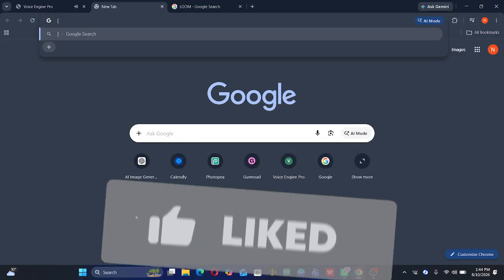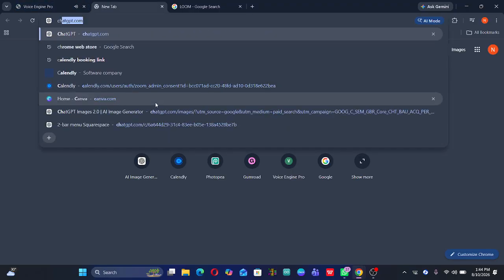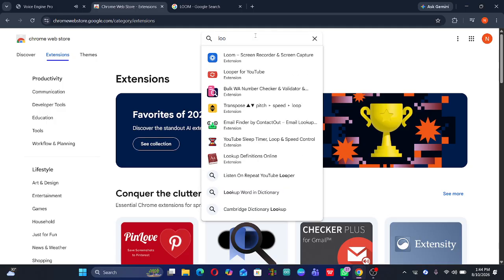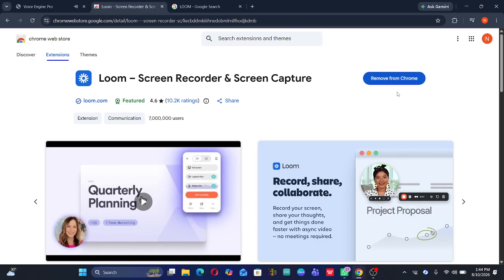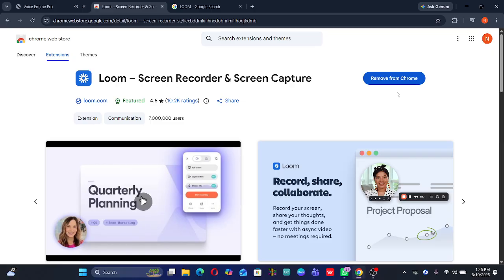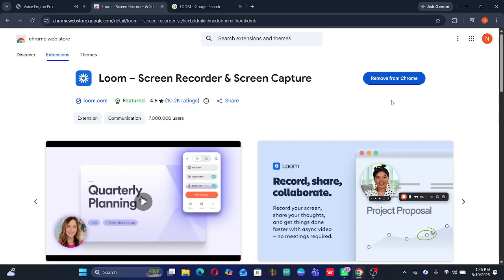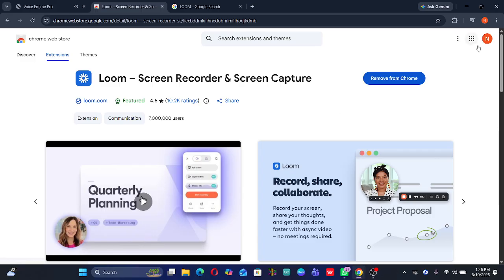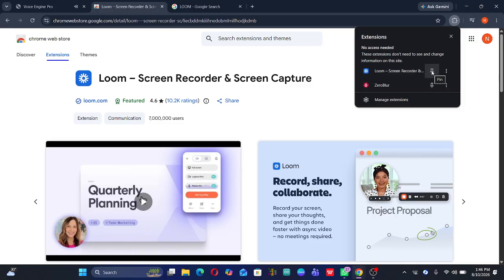How to Install the Loom Chrome Extension (Step By Step) (2026 Guide)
After installing the Loom Chrome extension, you can easily create and share video recordings for your projects. First, you'll set up the extension in your Chrome browser, then configure your recording settings to match your needs, and finally, you'll learn how to share your videos with just a few clicks. By the end of this video, you'll confidently use Loom to enhance your communication and presentations.